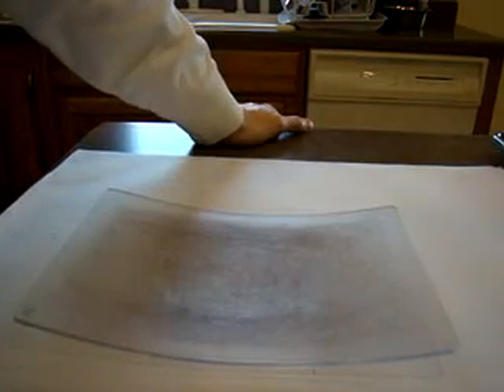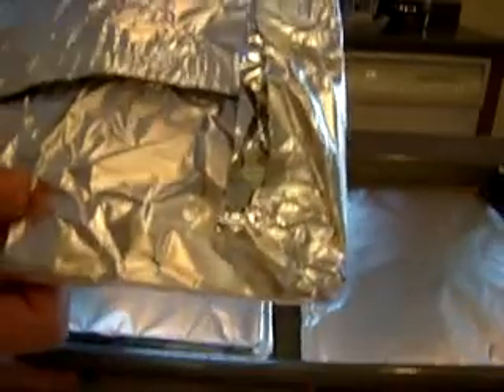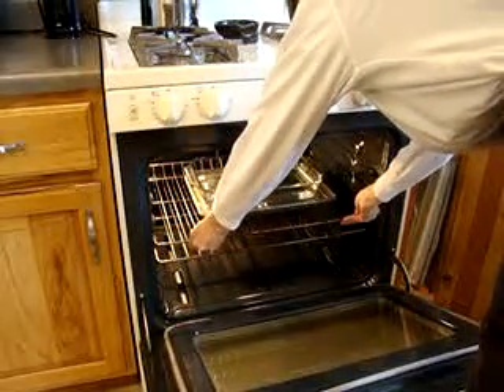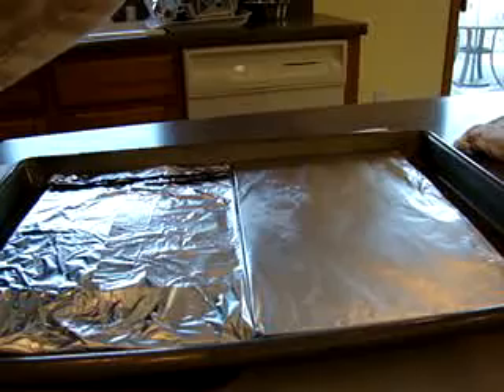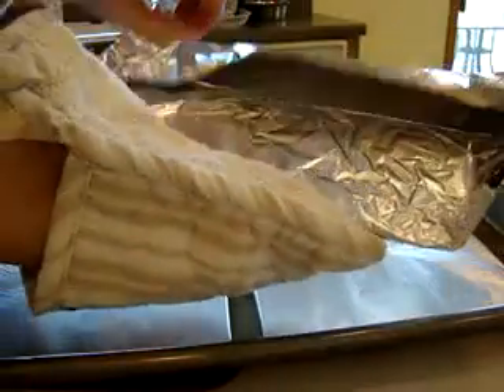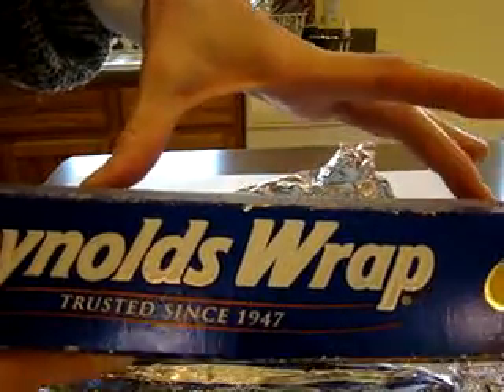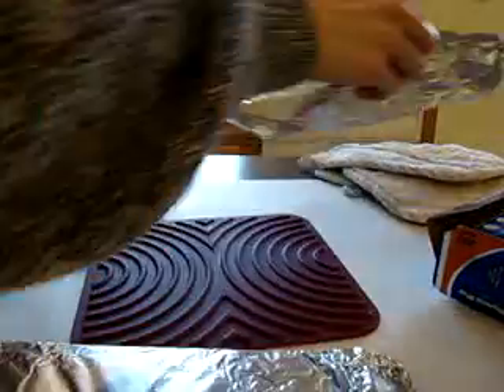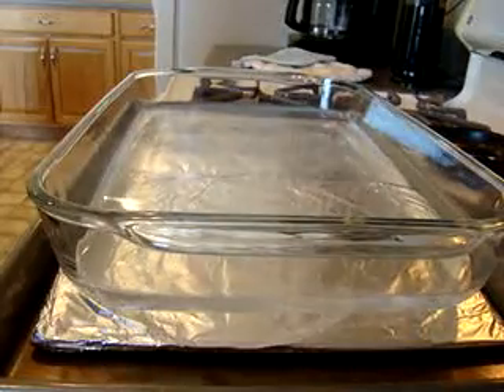Flatten Your Big Shot Cutting Pads!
See how to flatten your bowed Big Shot Cutting Pads! The music can not be removed. Once the music was added, it could not be removed. I could not refilm the video either since my plates had already been flattened.